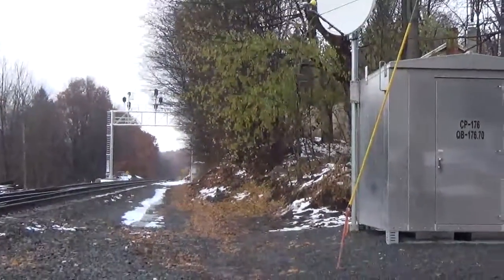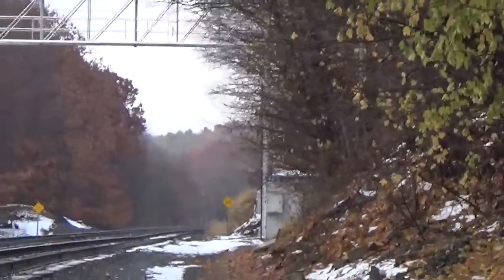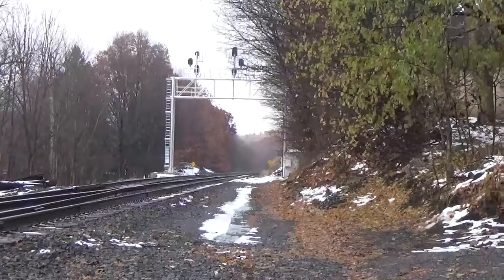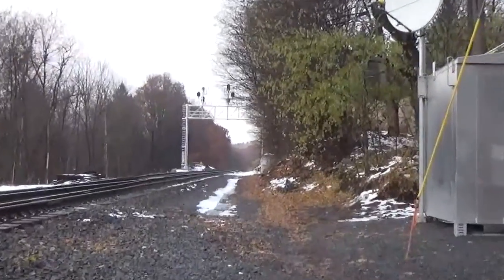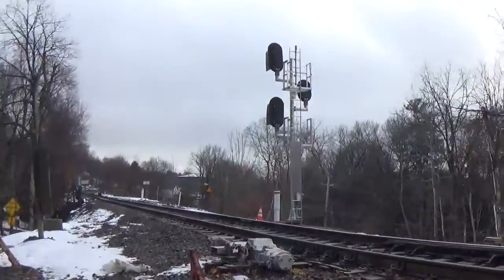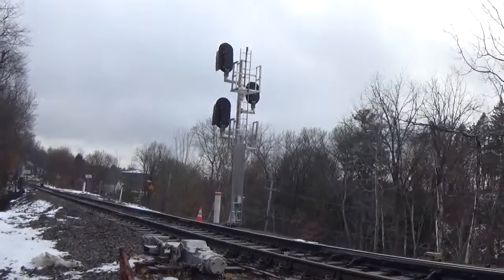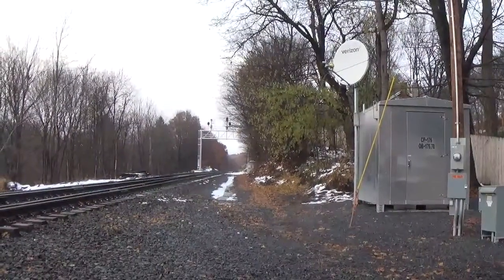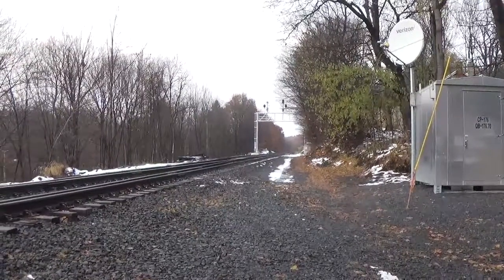update on the signals @ cp176 chatham ny